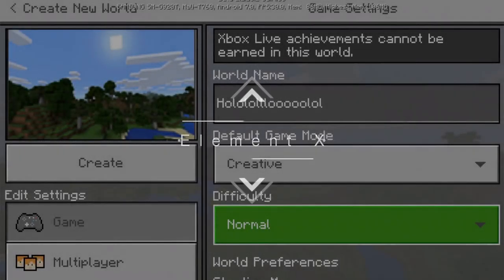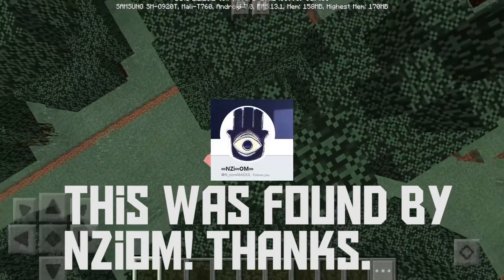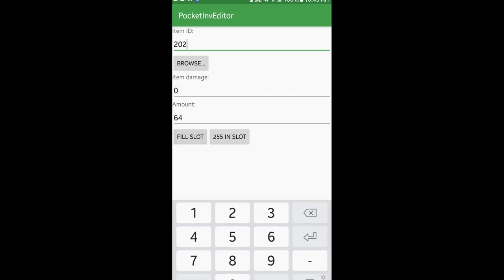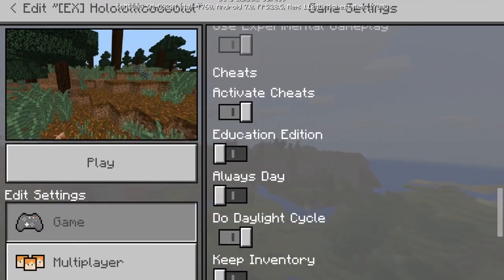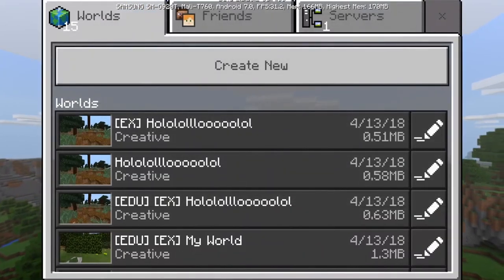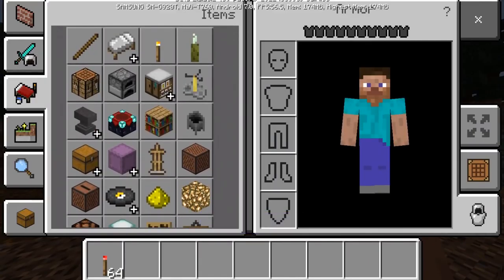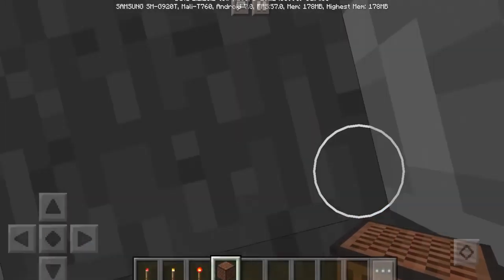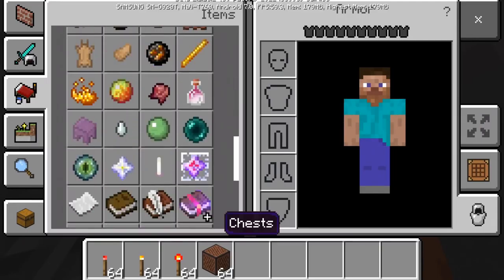HIDDEN TORCH FOUND! - Minecraft PE 1.5.0.1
this is a hidden torch that has been in the game since 1.2.20.1. well, 1.2.20.1 is the newest version. so yea. the hidden torch in minecraft pe is kind of interesting but it barely does anything.